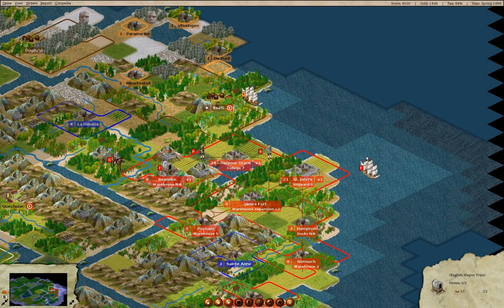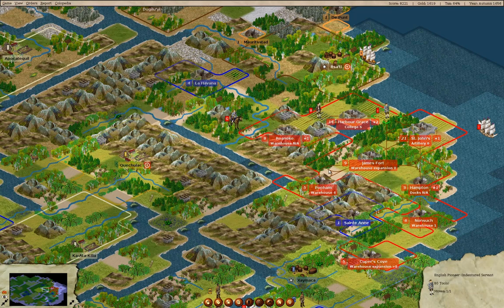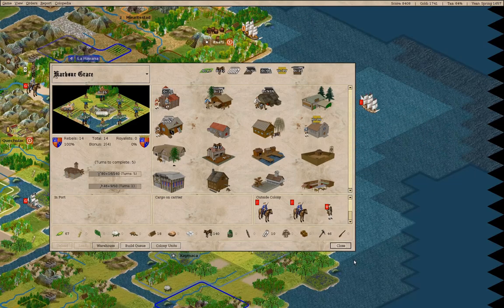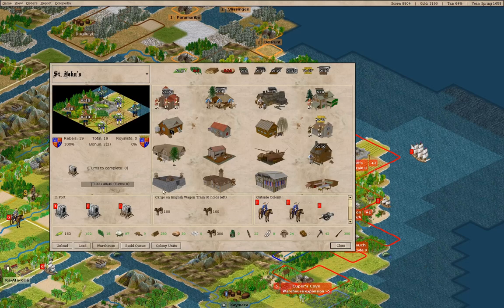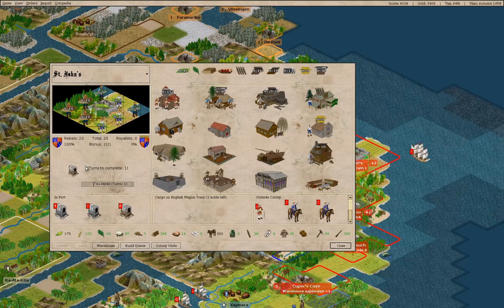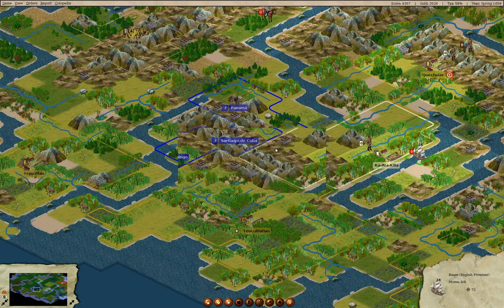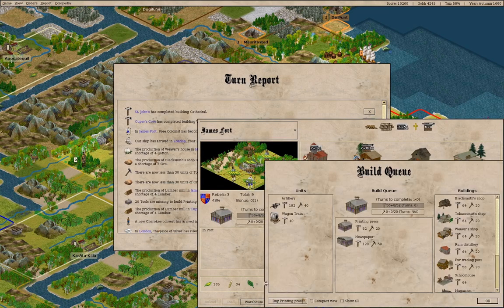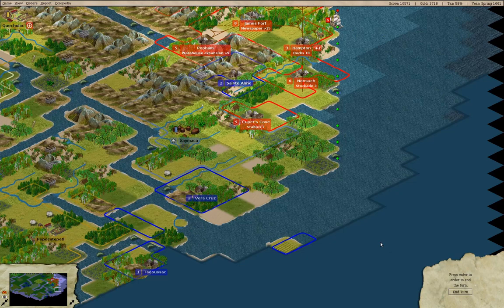Freecol - England Part 10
Slowly but surely our fledgeling colony moves inexorably onward into the future. Or something.